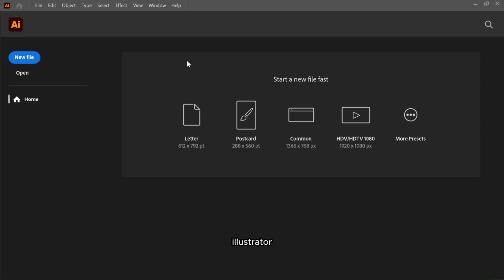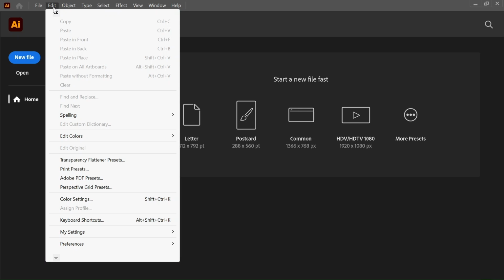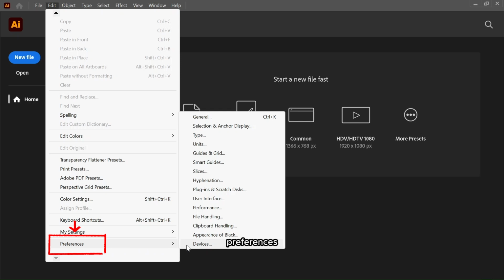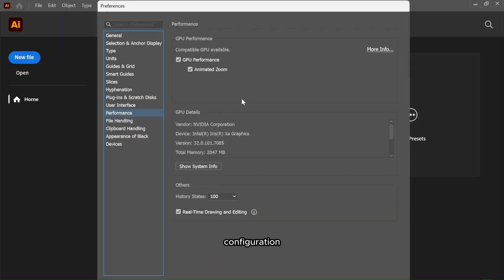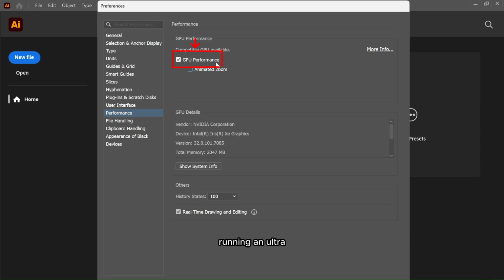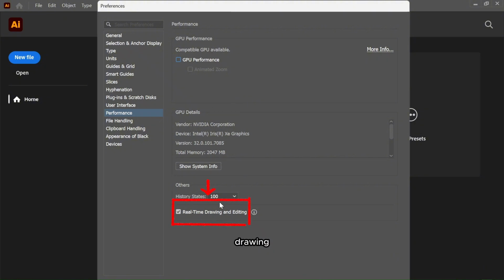How To Fix Adobe Illustrator Zoom and Scrolling Stutter Lag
Is Adobe Illustrator lagging when you zoom in, zoom out, or scroll around your canvas? In this updated 2026 tutorial, you’ll learn how to fix zoom stutter, scrolling delay, and performance drops so you can work smoothly with large vector files, multiple artboards, and complex designs.

Step-by-Step Guide

1. Open Adobe Illustrator on your computer.
2. Go to Edit - Preferences - Performance.
3. Enable GPU Performance if your graphics card supports it.
4. Switch GPU Preview mode on for smoother navigation.
5. Disable unnecessary effects like real-time shadows or complex raster effects.
6. Reduce the number of open artboards or heavy linked assets.
7. Go to Preferences - General and reset performance-related settings if needed.
8. Clear Illustrator cache and temporary files from your system.
9. Update your GPU drivers and Illustrator to the latest version.
10. Restart Illustrator and test zoom and scrolling performance.

2026 Tip:
For best responsiveness, use GPU acceleration, keep files optimized (avoid overly complex vector paths), and work with a fast SSD. Large embedded images and heavy effects are the main causes of zoom lag in Illustrator.